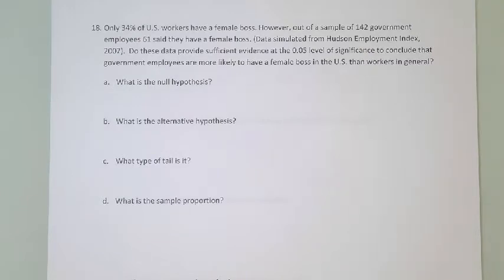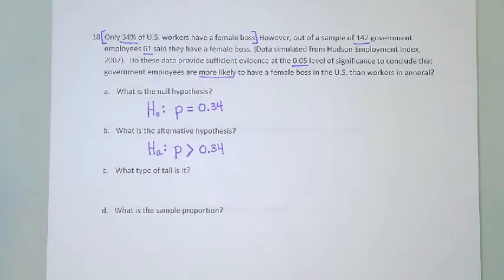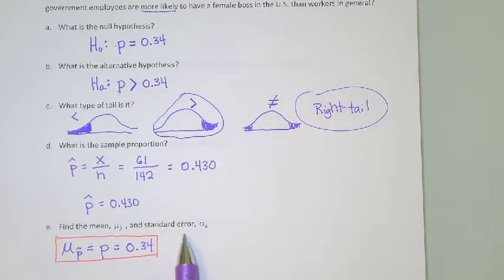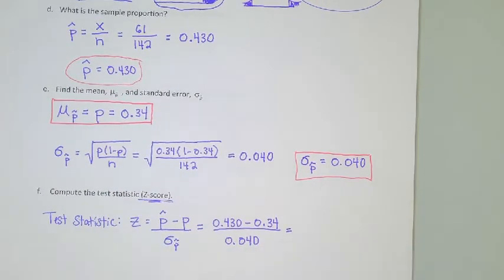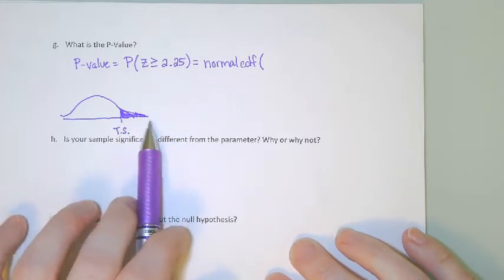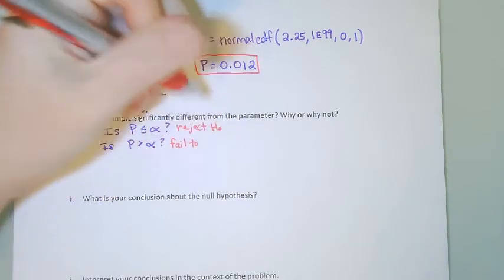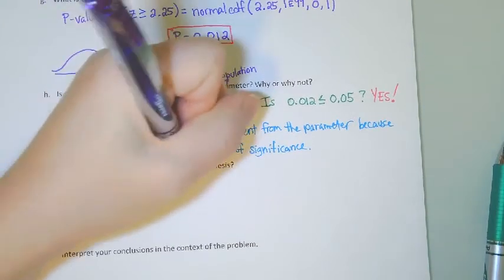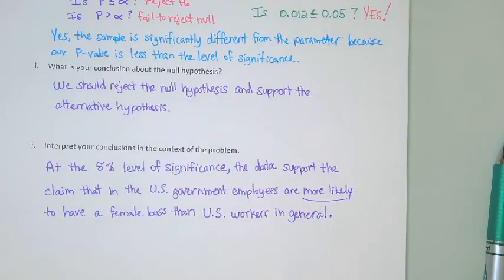Mod 3 Practice Exam #18